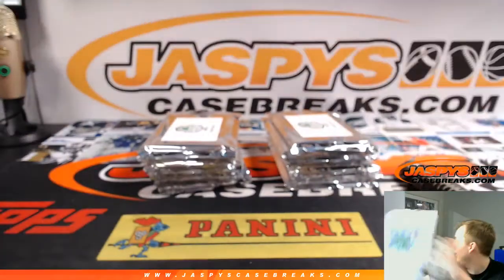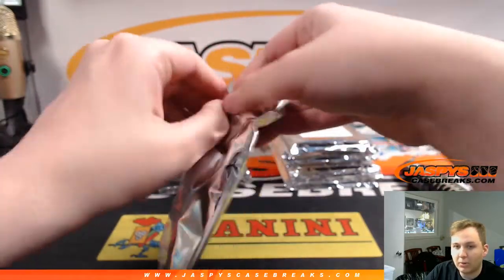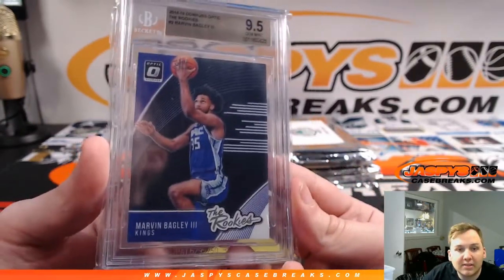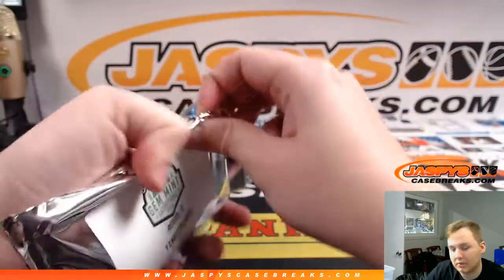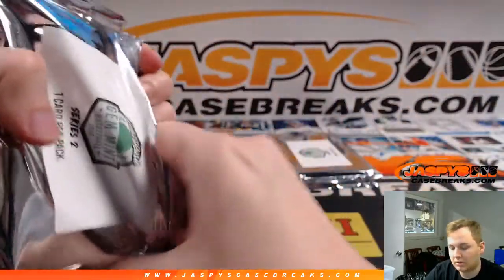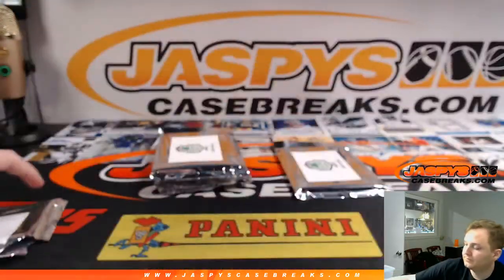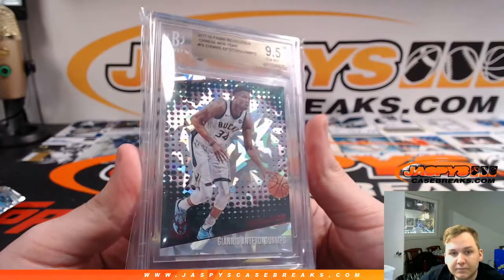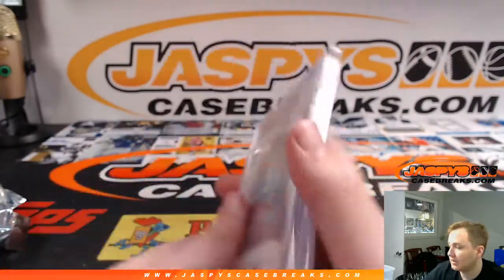12/3 - 2019 Gold Rush Gem Mint Basketball 12-Pack Break #9